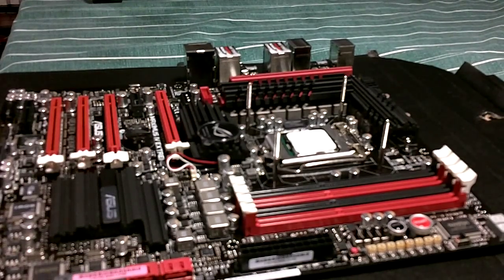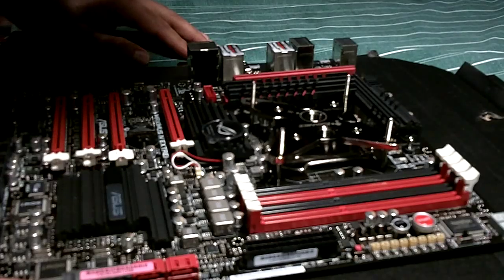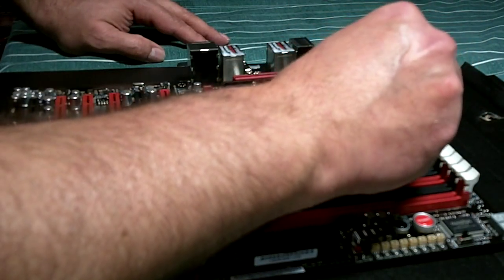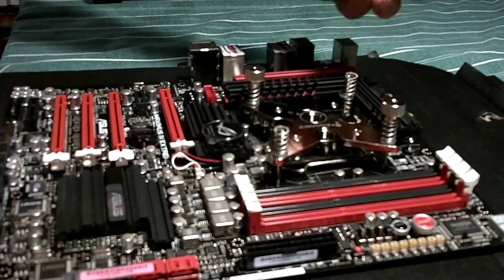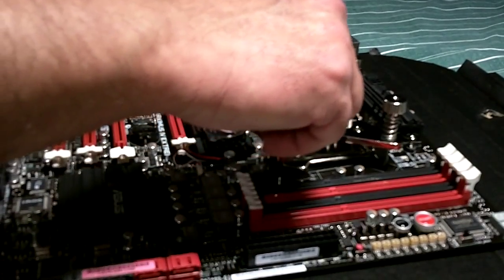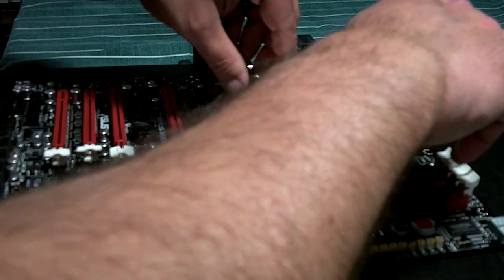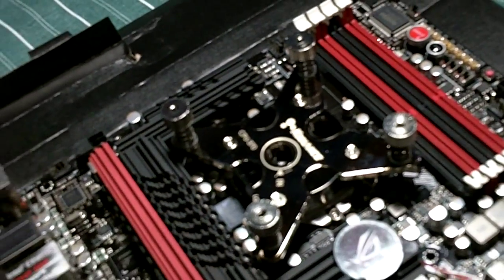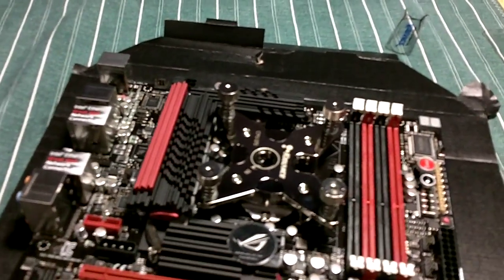How to, Tutorial, Build 2, part 2. Installing Koolance 370 Waterblock Extreme Z Mobo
Installing Koolance 370 waterblock onto an i7 processor on Asus Maximus iv Extreme-Z Motherboard. This build is for sale.